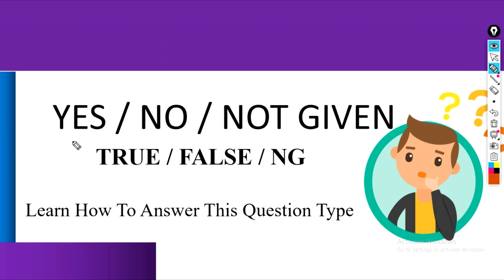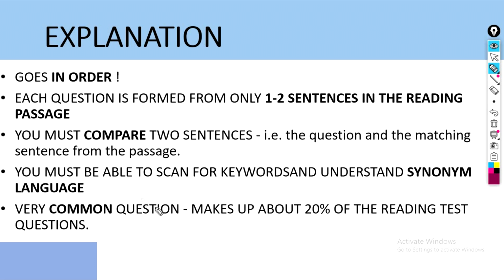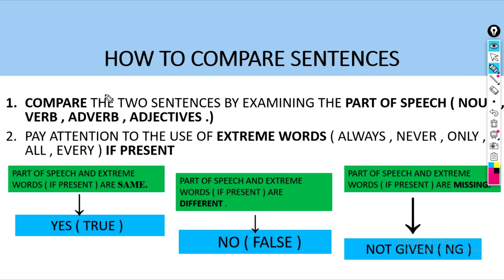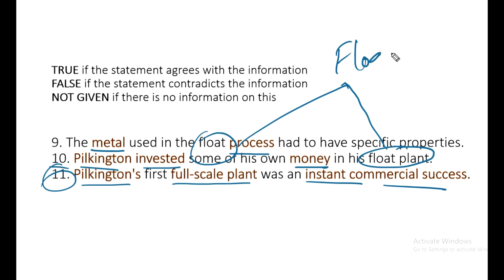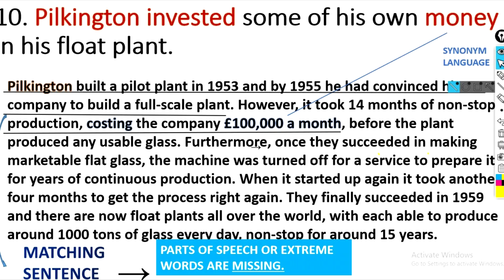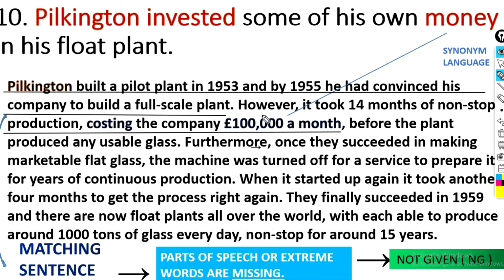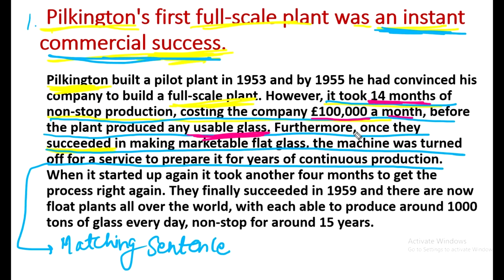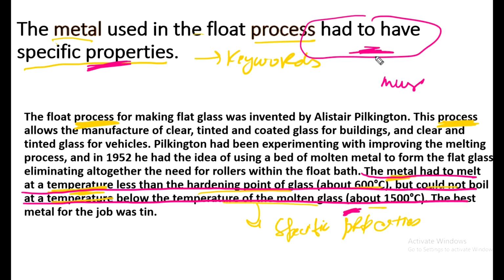IELTS READING TIPS : TRUE / FALSE / NG | IELTS READING HACK | TIPS AND TRICKS ( part 1)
FOR IELTS STUDENTS